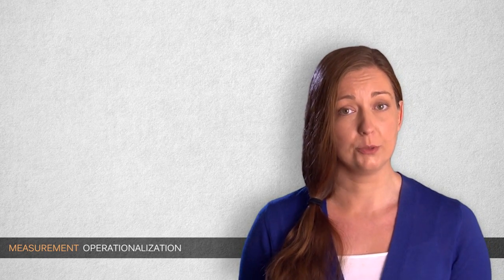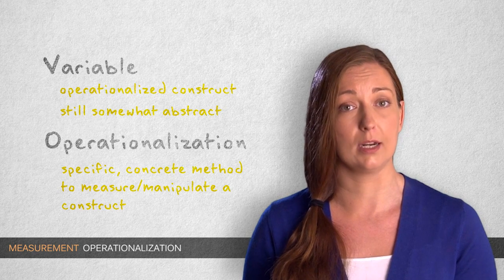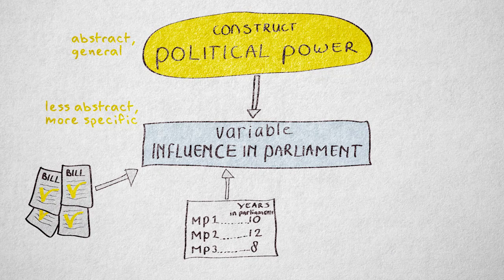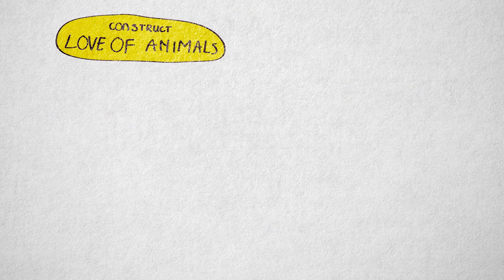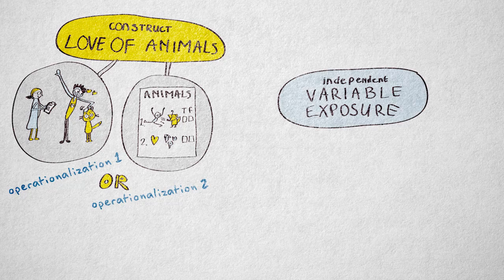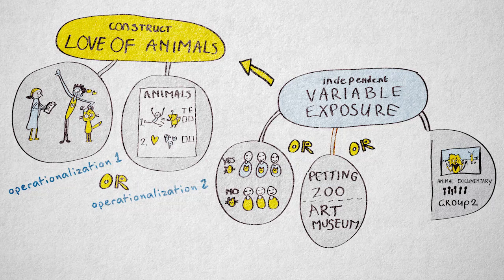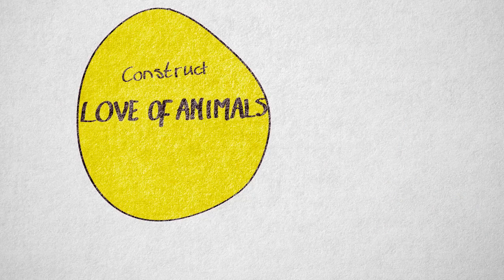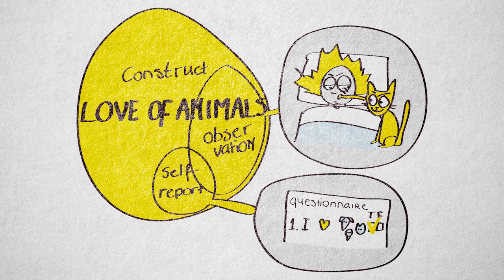4.1 Operationalization | Quantitative methods | Measurement | UvA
Before turning to the topic of measurement, this video clarifies the terms variable and operationalization. You learn that it is important to keep in mind what aspect of the construct the operationalization actually measures or manipulates, especially once we use the data to draw conclusions about entire constructs.